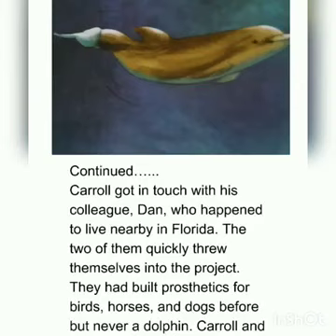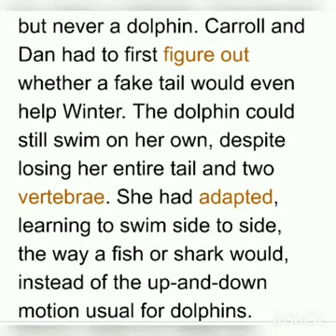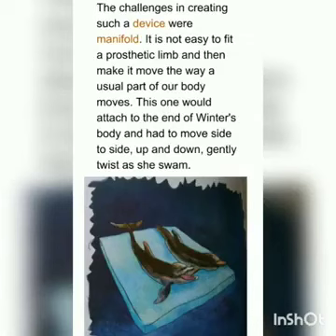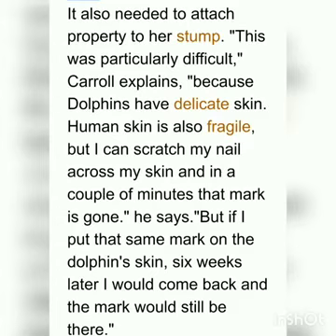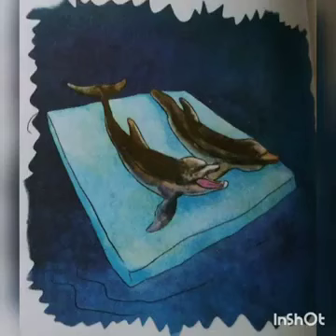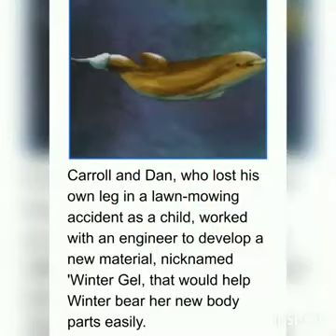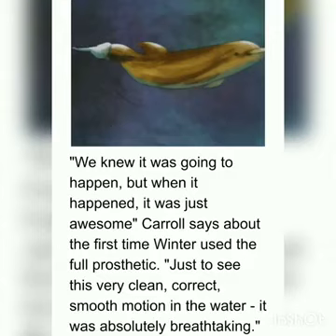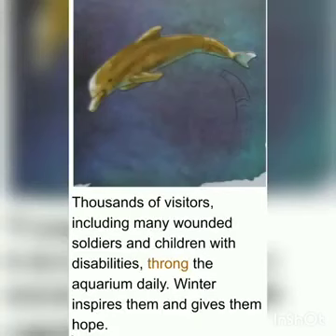Class IV Winter's Tale Part 3,4